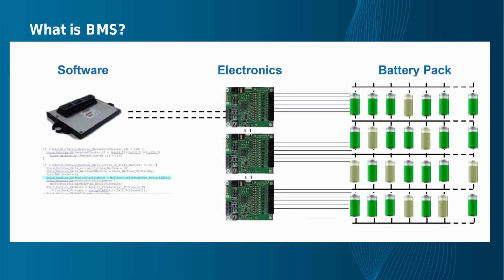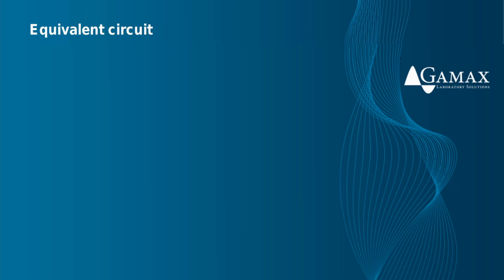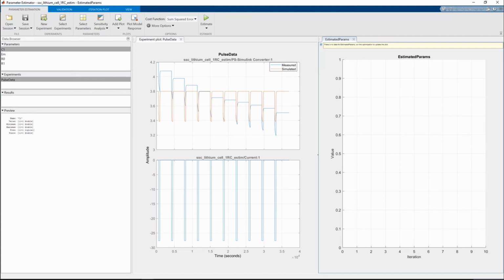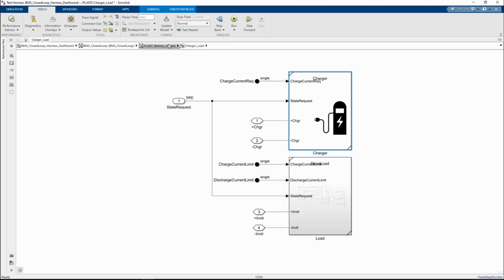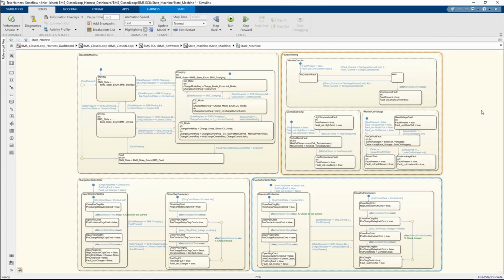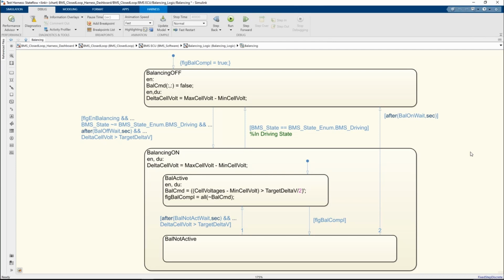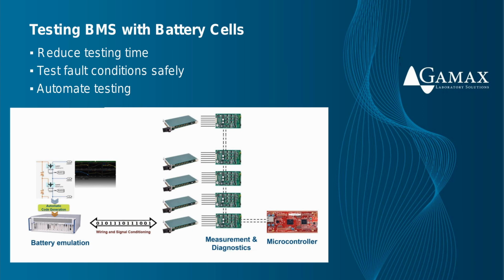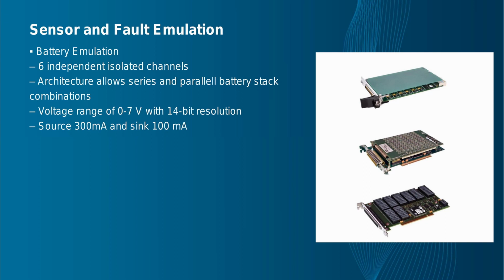Battery Management Systems development with Simulink and Model-Based Design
In this video you will learn:
• Battery Management Systems (BMS): battery management system development with Simulink
• Battery Modeling: How to model batteries when designing battery-powered systems using Simulink and Simscape
• Battery State of Charge: Balancing and State of Charge (SOC) estimation
• Hardware-in-the-Loop Testing: how to perform HIL simulation to validate and test battery management systems